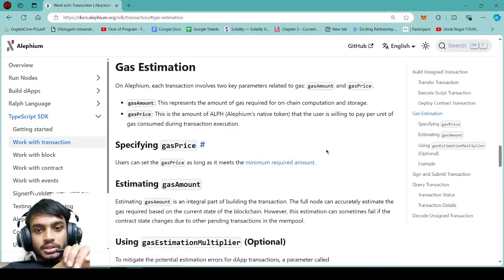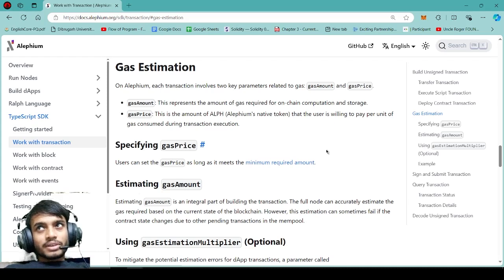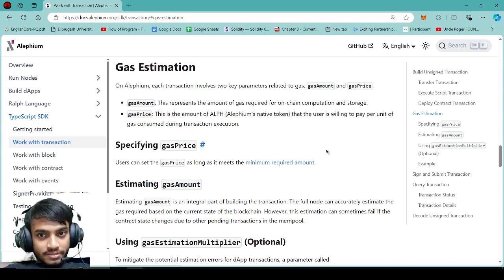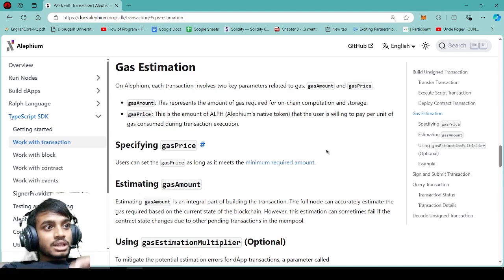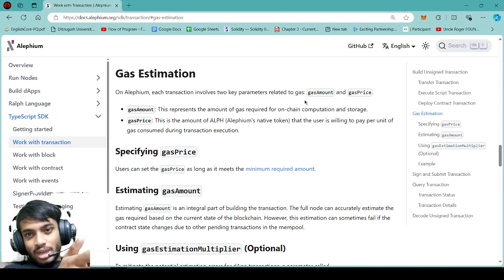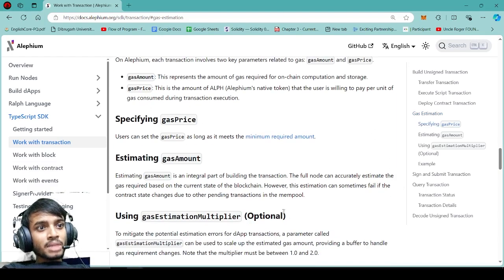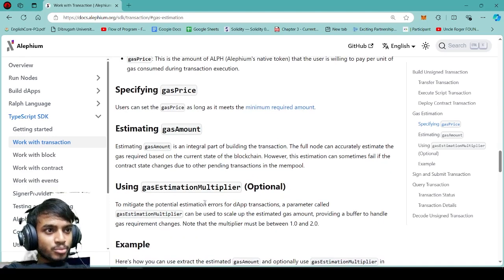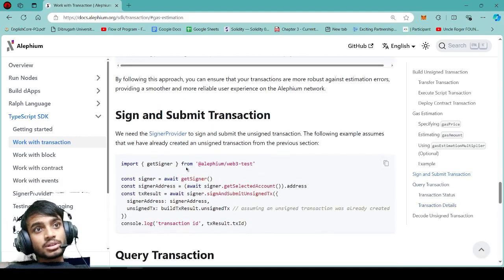alephium gas fees 6